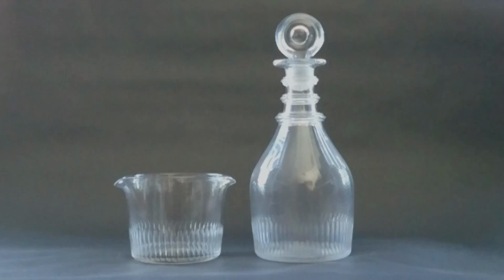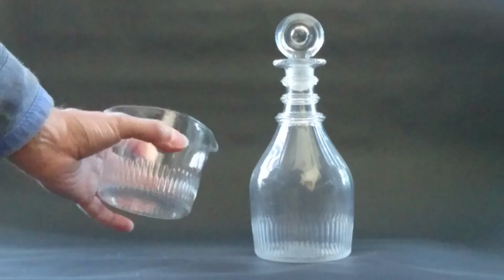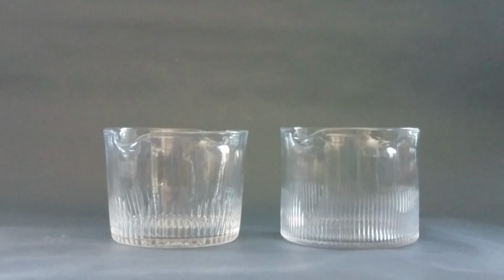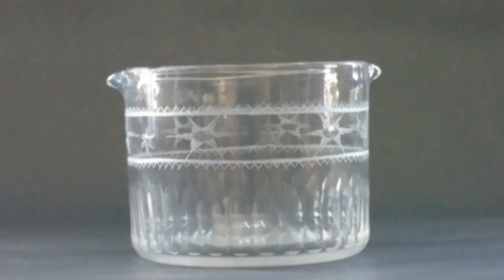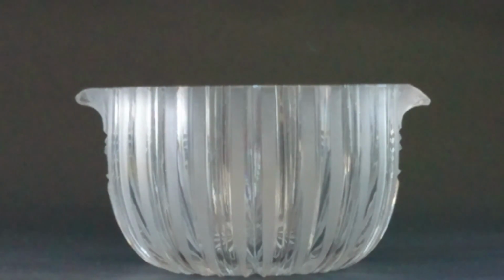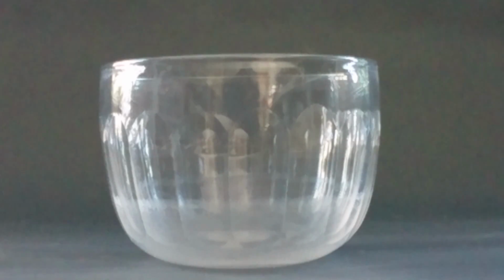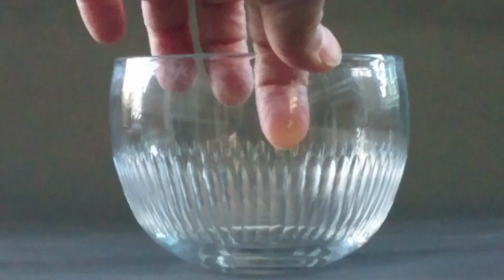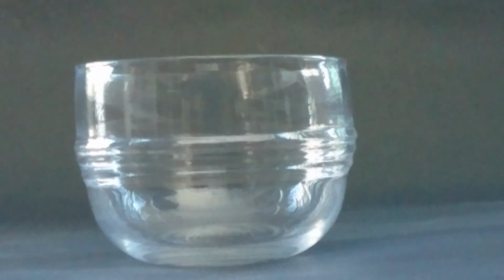What are Rinsers?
This video has been created to demonstrate various aspects of antique glass rinsers.  In case you don't know what they are, rinsers are a small glass bowls that diners would have on the table to clean their glasses between glasses.  Mainly used in the late Georgian period, this is an obsolete practice.  I have various items from my glass collection to illustrate what I am talking about.

I also have a LoveDecanters Instagram account.